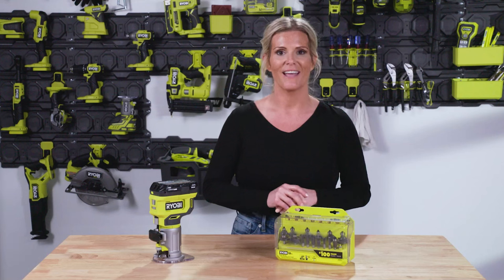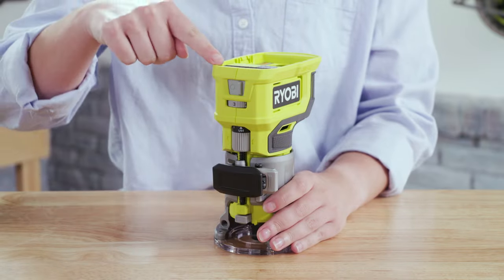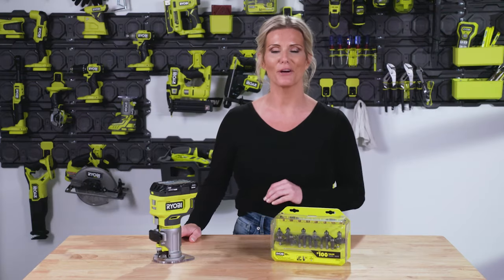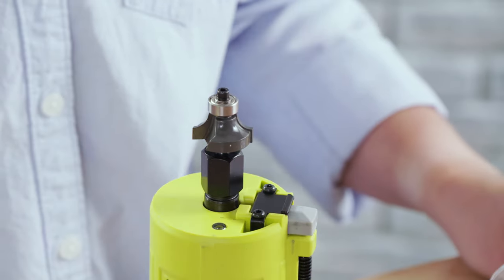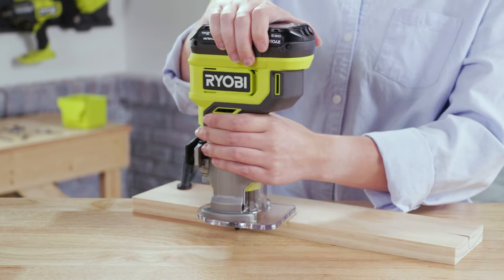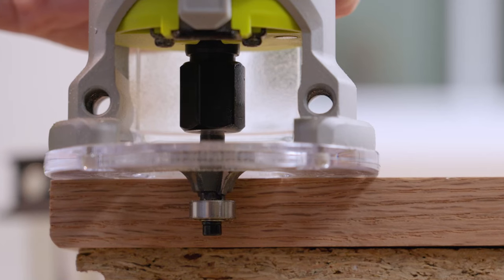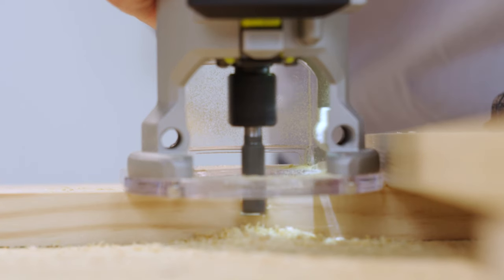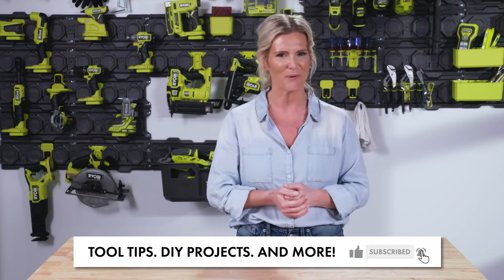How to Use a Router | RYOBI Tools 101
Give your DIY projects that professional look with one of the most useful tools is any workshop; the cordless Router. Learn how to safely and properly operate your router with this step-by-step tutorial in the latest installment of RYOBI Tools 101.

0:00 Intro
0:30 Router Basics
0:41 Features & Settings
1:14 Router Bits
1:54 Router Safety
2:19 Using the Router
4:06 Outro